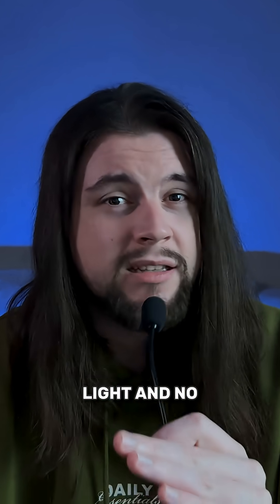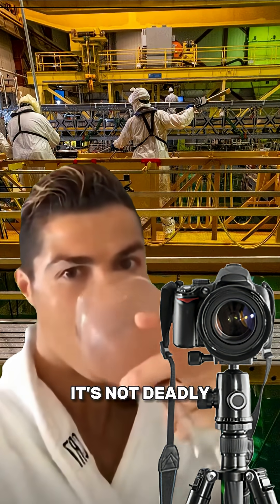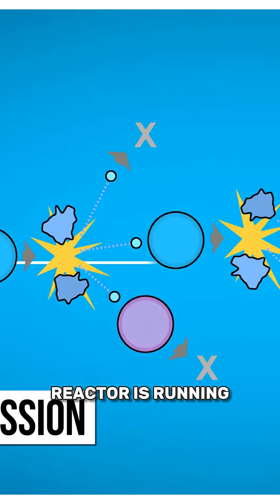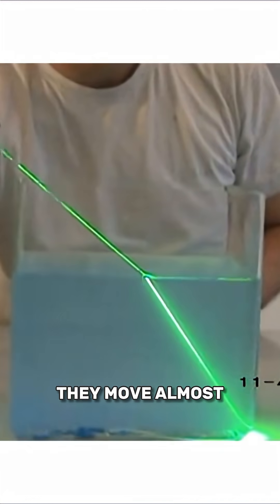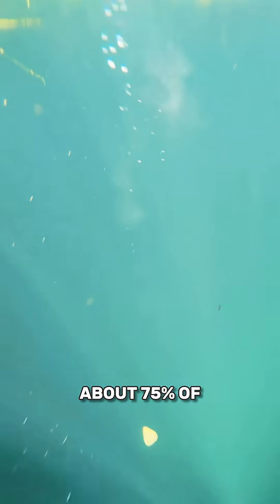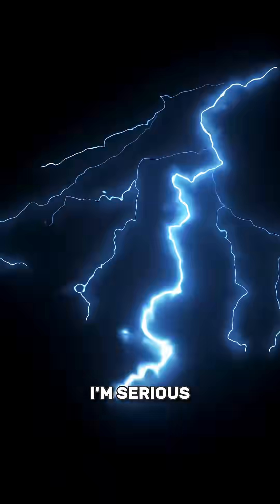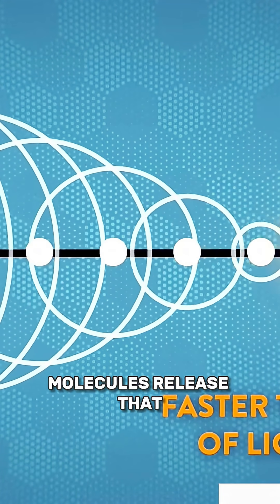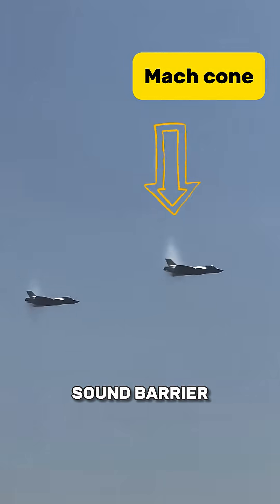When Light Loses the Race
What happens when something moves faster than light? In this short science video, we explore the physics behind the blue glow inside a nuclear reactor — known as Cherenkov radiation. Learn how high-energy electrons move faster than light in water, creating that bright blue effect still used in modern physics experiments and Nobel Prize–winning research.